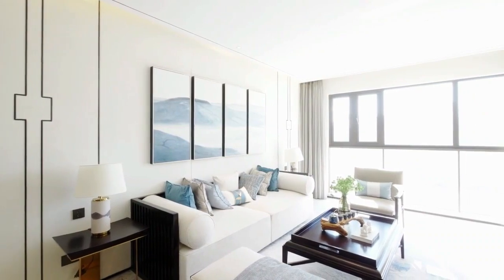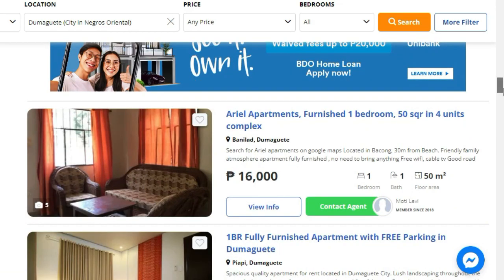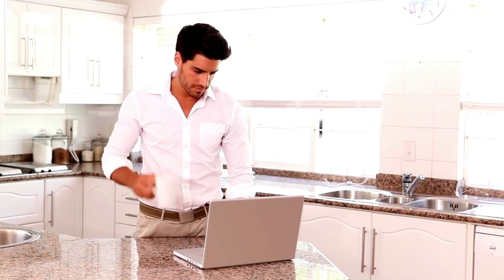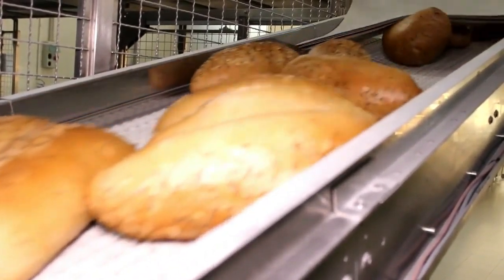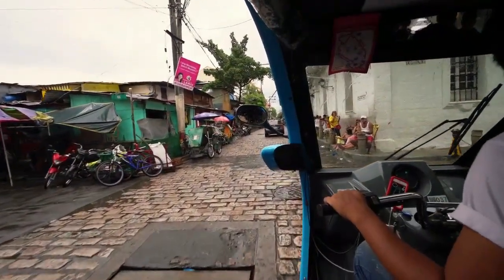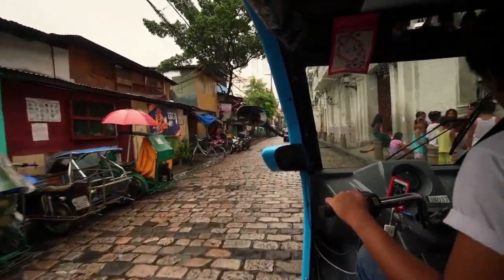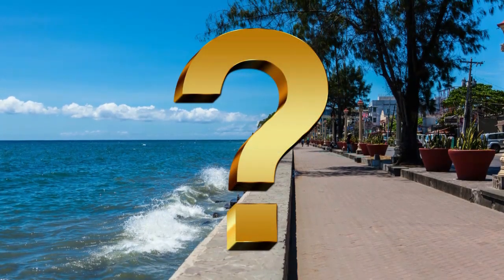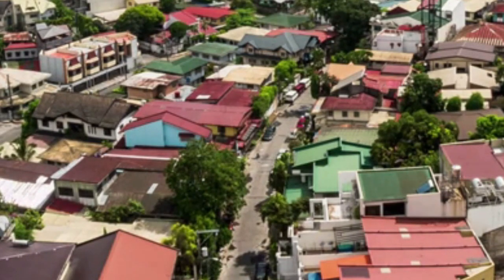Dumaguete Philippines Cost Of Living For EXPATS! (Copyright Free Content)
Dumaguete's cost of living can be broken down into 5 categories. Including -  Accommodation costs in Dumaguete city, Utilities costs in Dumaguete city, Food costs in Dumaguete city, Transportation costs in Dumaguete city, and Medical costs in Dumaguete city,. There are also other categories, such as the cost of activities and the cost of clothing; however, as these can vary, I will not give a breakdown of these costs. However, I will take these into account when giving you the final total of the cost of living in Dumaguete as a foreigner.

00:00 - Dumaguete Expat
00:38 - Living Cost Dumaguete
01:40 - Utility Costs Dumaguete
02:13 - Food In Dumaguete City
02:44 - Transport Costs
03:12 - Medical Costs Dumaguete
04:03 - Cost Of Living Dumaguete

Today's guide will be a simple breakdown of living costs in Dumaguete and will cover everything you need to know about the costs and fees.

So let's take a look at the Accommodation first. Dumaguete is a retiree hotspot, so you will find plenty of Accommodation, including some cheaper and more luxurious units. There are several one and two-bedroom units available for rent for around 25,000 pesos (add exchange rate on screen), but as we know, the unit's location and quality will impact the price. You can find studio units available for around 15,000 – 18,000 pesos (add exchange rate on screen).iving in Dumaguete as a foreigner expat

On Airbnb, you will be able to rent a 3 or 4 bedroom house or more luxurious condominium unit between the price range of 30,000 – 40,000 pesos (add exchange rate) But, if you are on a budget or looking for short term travel, you can find a nice small apartment for around 10,000 pesos. Naturally, staying longer can result in lower prices depending on the agreement.

So the next category is Utilities. Over the last few days, I've been researching this topic, ringing around for prices, and finding interesting statistics. In June of this year, Metro Dumaguete water will increase its tariff from 25 pesos per cubic meter to 32 pesos per cubic meter. Over the years, electricity prices for many parts of the Philippines has increased. With everything considered, you may wish to budget around 50 – 100 dollars a month for utility prices, but this will depend on the usage.Food is also a significant expense when looking at the cost of living in the Philippines. However, Dumaguete has some great options. You will find many markets around the city, such as Dumaguete public market, which offers great food and low prices. But anyways, The price of food depends on the person, but most spend around 200 – 300 dollars a month.
Transportation is not a problem around the city. From the latest statistics, there are just over 2500 registered tricycles in the city. Again these costs fluctuate from person to person, but it's best to budget around 200 dollars or so. But if you plan to travel to other islands via the ferry or fly over to different cities, additional funds will need to be considered.

Medical care is also an important category, and there are several facilities around the area. I found that the overall costs for General Medical care and check-ups were good value compared to other parts of the Philippines. Still, specific medical complaints are quite costly to treat if you do not have appropriate insurance. For example, a blood test checking for cancer can cost around 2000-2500 pesos, but a general blood test will be a few hundred pesos at the most. If you are interested in health insurance, take a look at this video. I'm thinking of another video on health insurance answering some of the biggest questions so let me know if this is something you are interested in and what areas you wish me to investigate. So what is the total cost of living in Dumaguete as a foreigner? The expenses in Dumaguete are slightly lower compared to the larger cities, but it's possible to overspend if you don't have a budget. $1300 - $1700